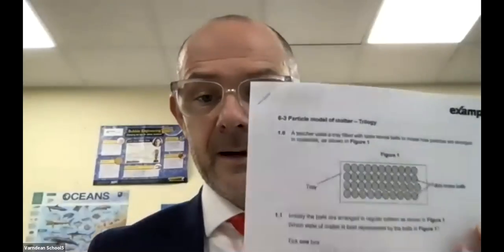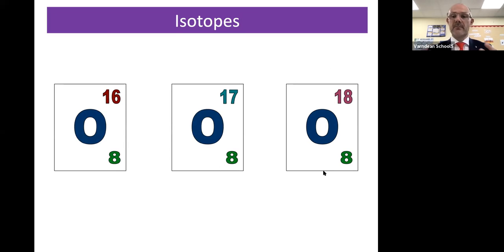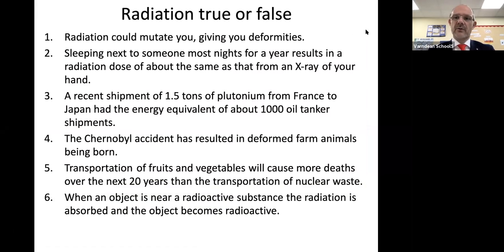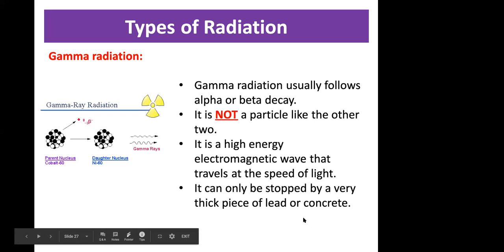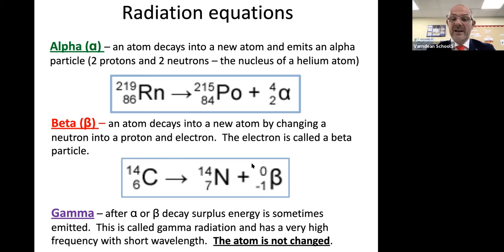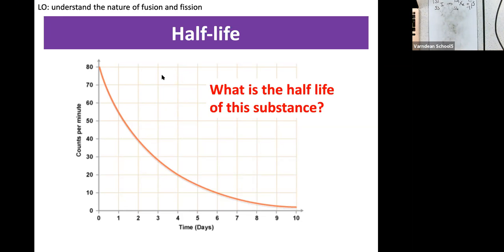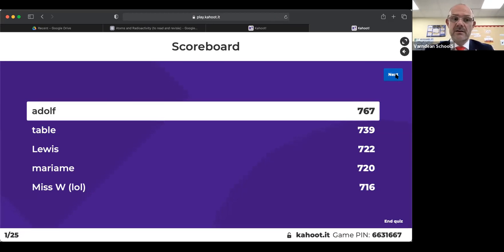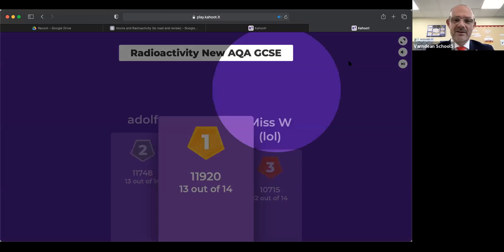Year 11 Higher 04/02/21